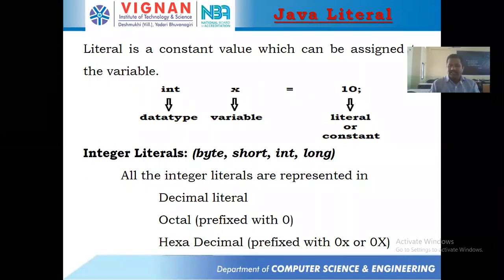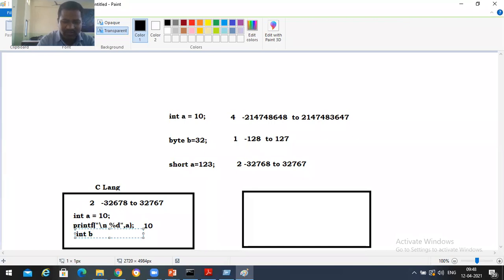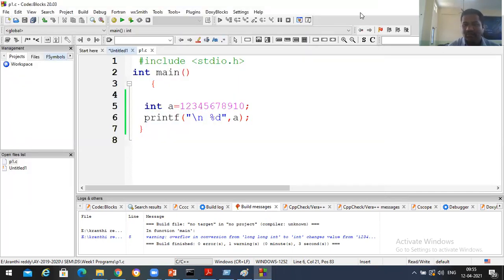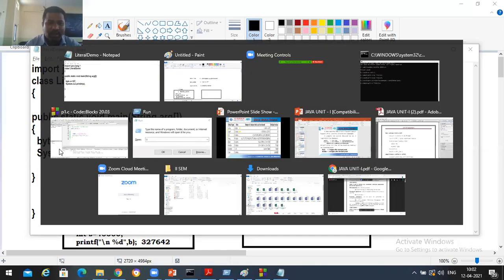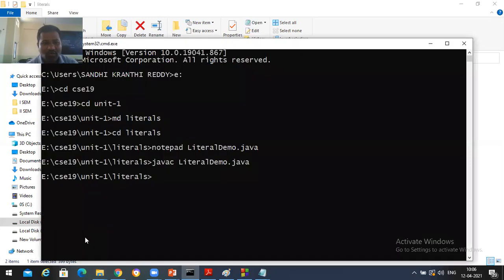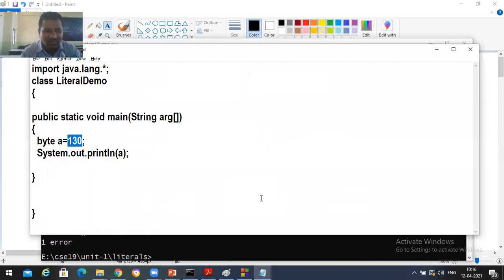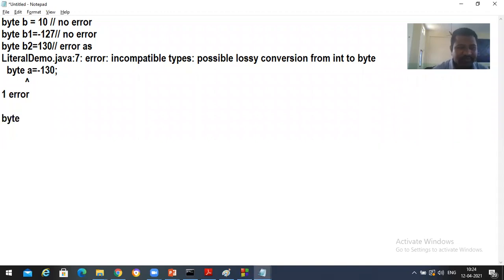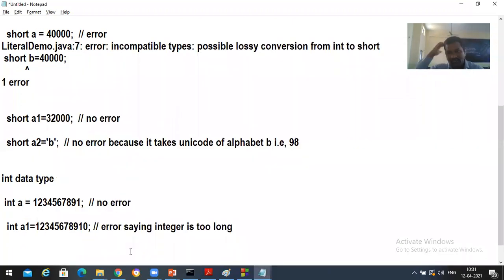Java Literals 1